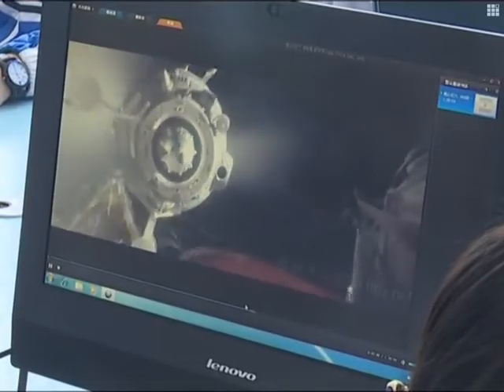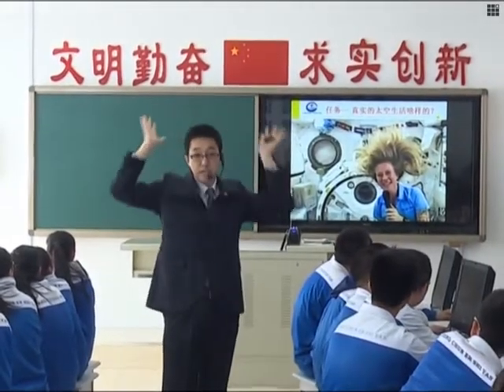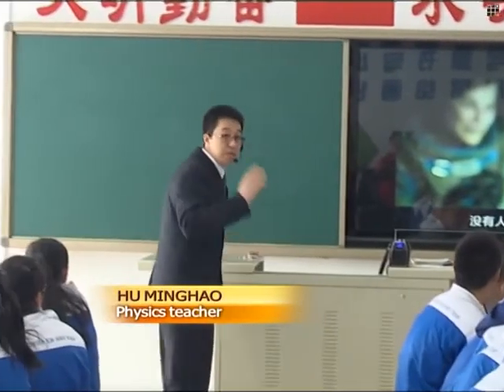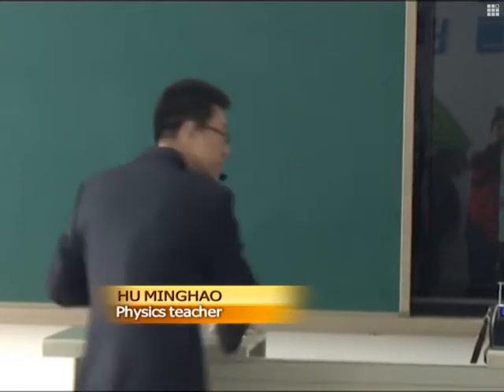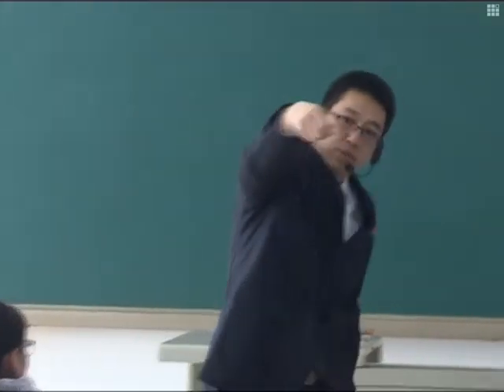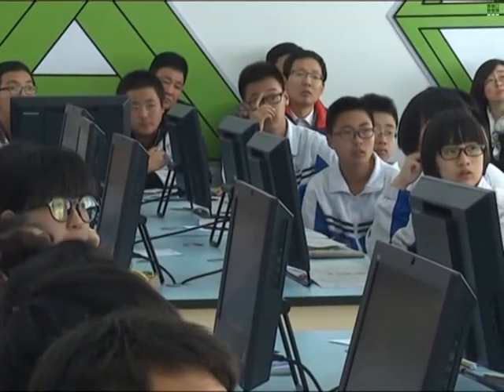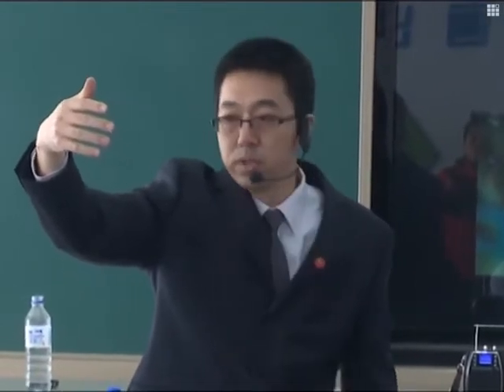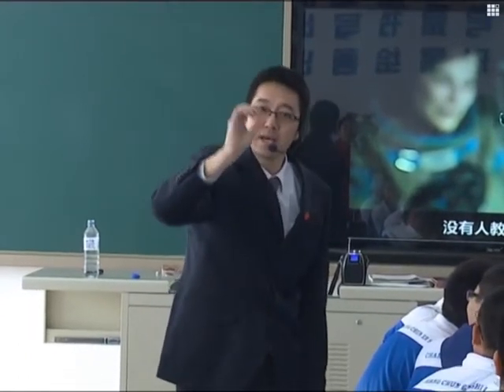Physics teacher uses Hollywood movies in class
Hu Minghao, a physics teacher at the No. 2 Experimental High School in Changchun, capital of northeast China's Jilin Province, is known for using Hollywood films in his class as a teaching aid for explaining physics concepts.